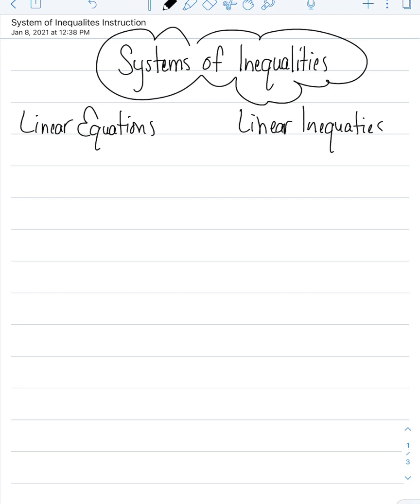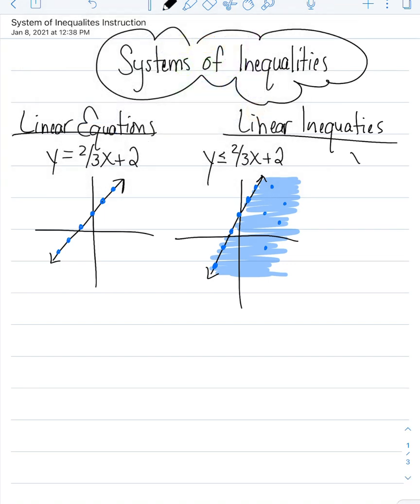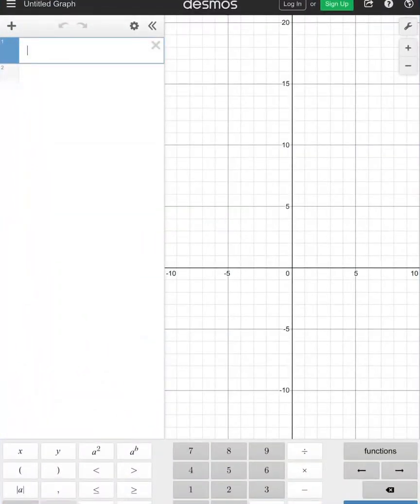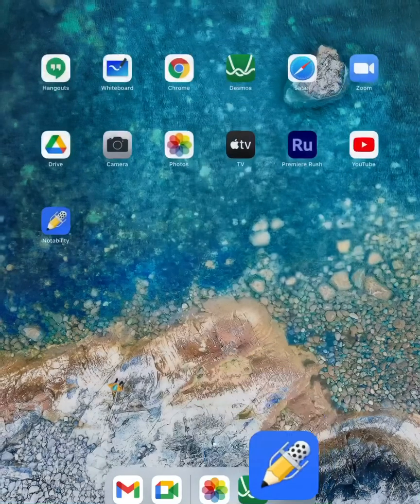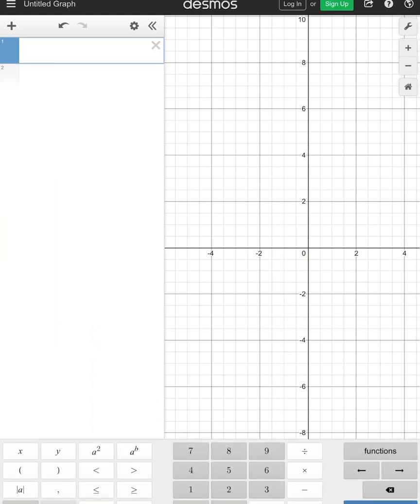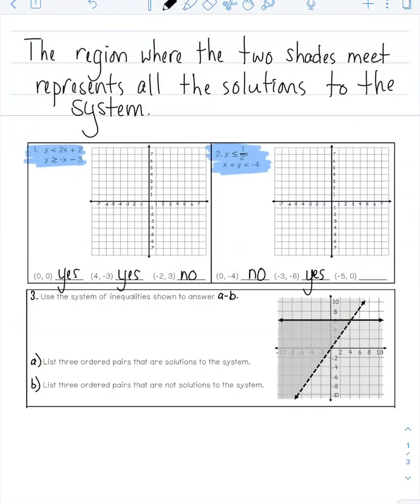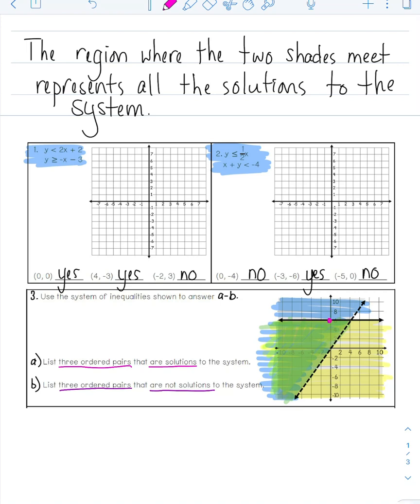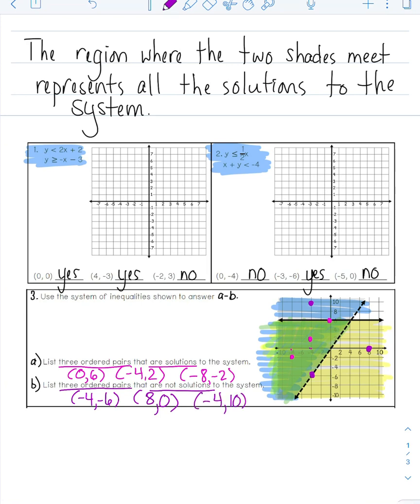Systems of Linear Inequalities